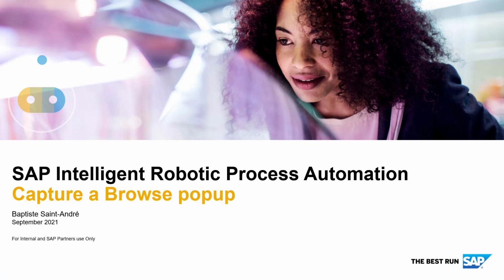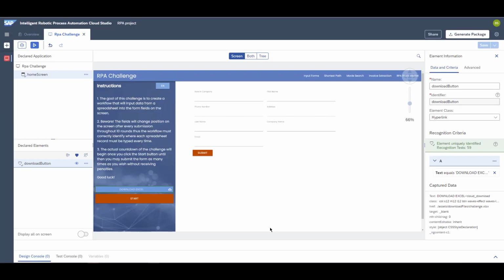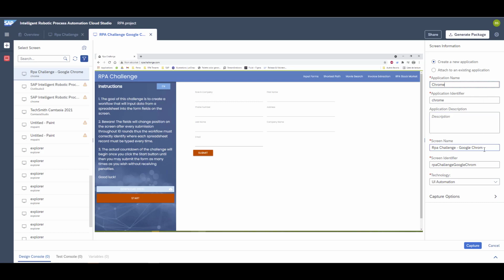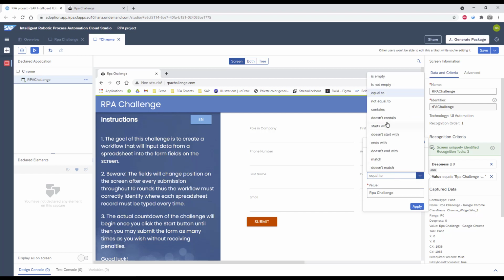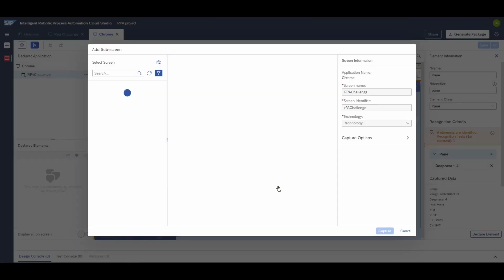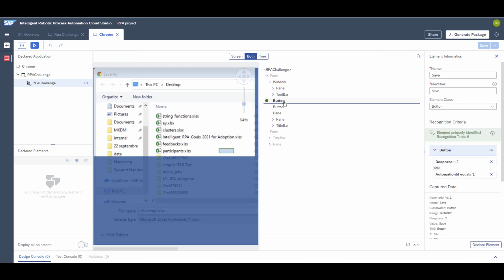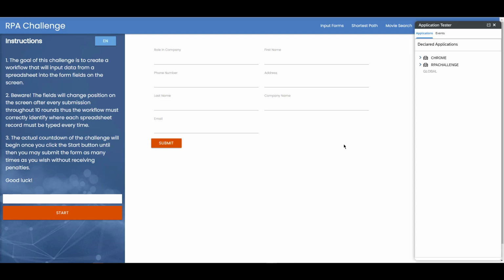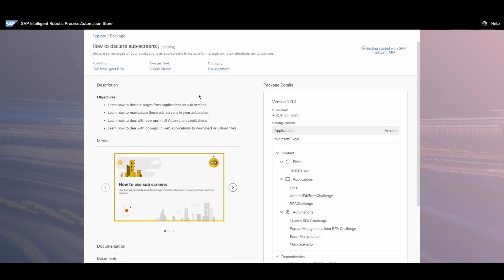How to capture and use subscreens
With Intelligent RPA you can now manage complex situations where popups appear in your process. Learn how to deal with it with the use of the subscreens feature.